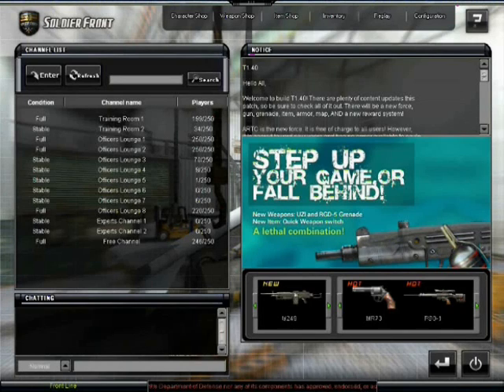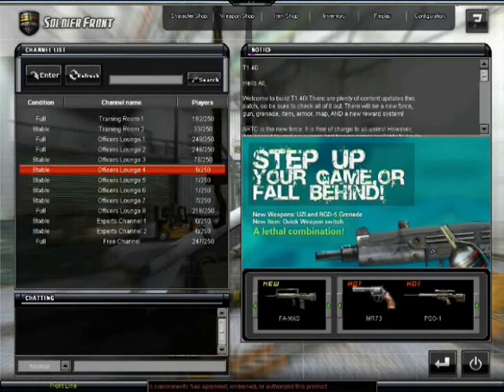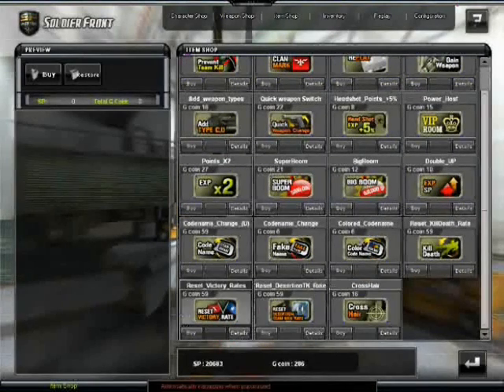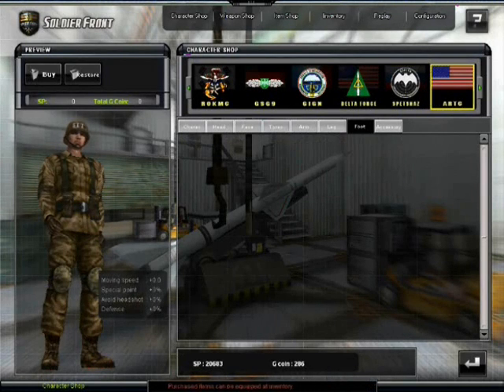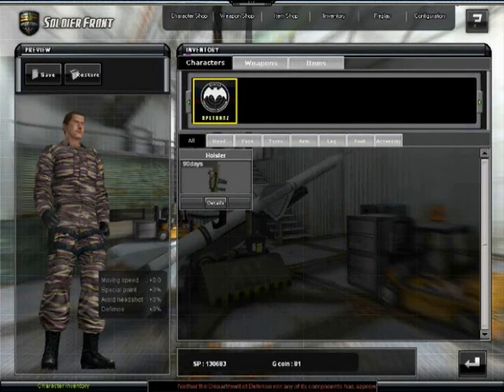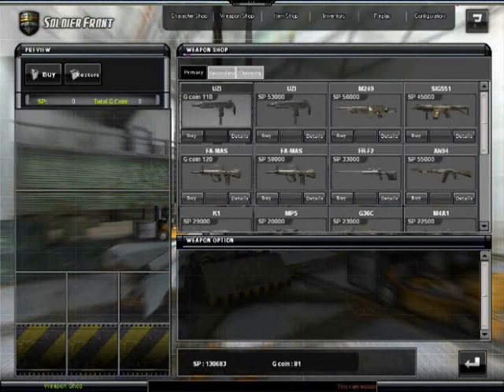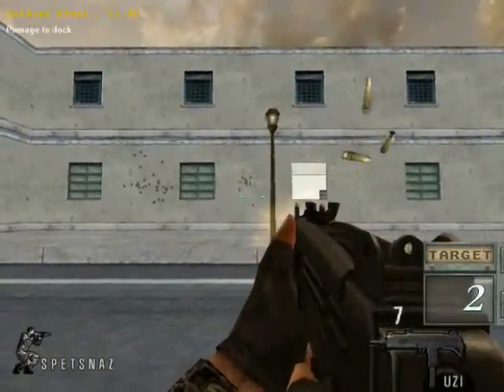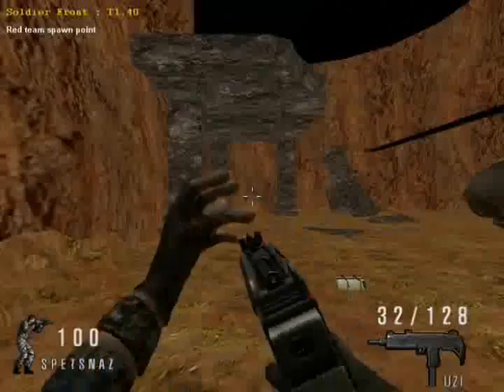Ask The Furry One Ep. 36: 1/7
AskTheFurryOne.com